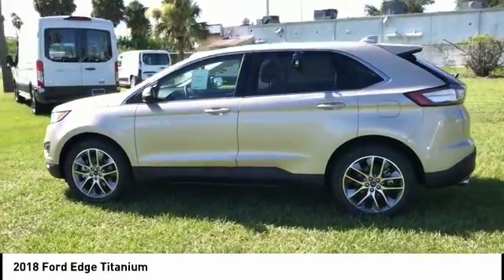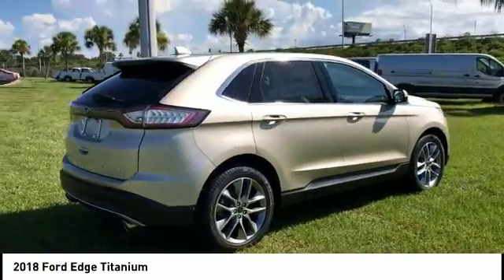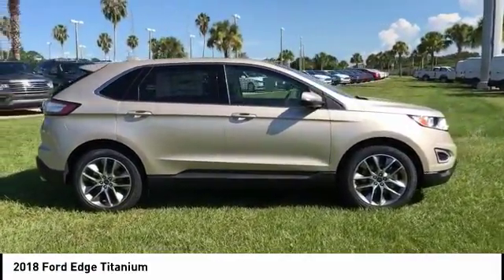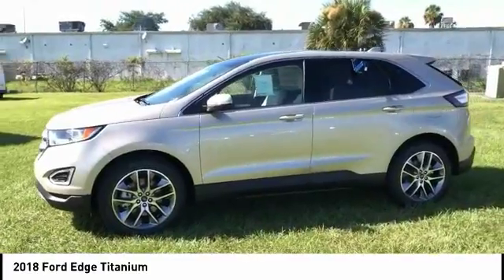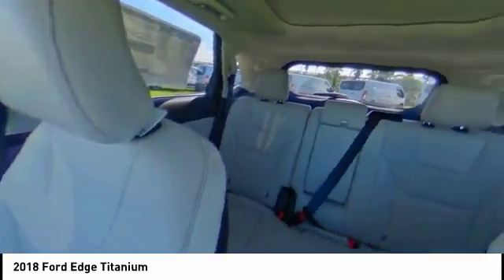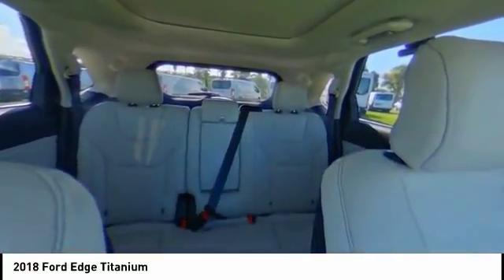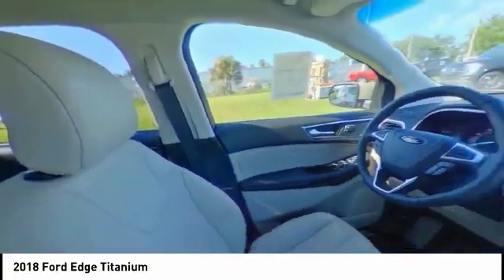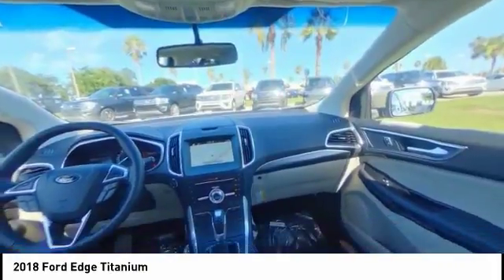2018 Ford Edge Palm Bay FL JBC35436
2018 Ford Edge Titanium